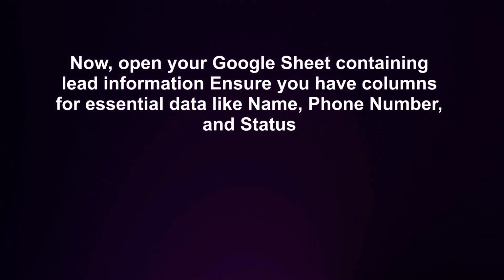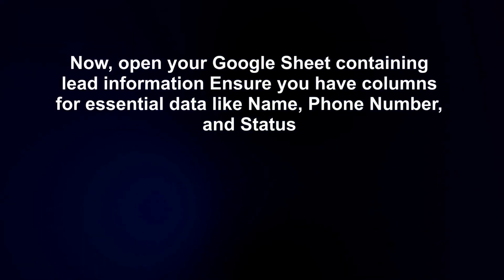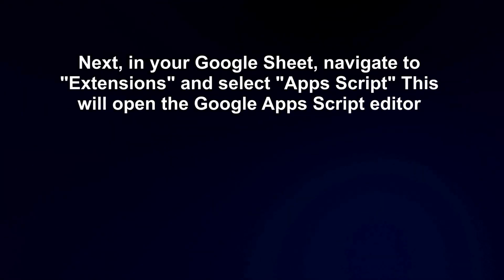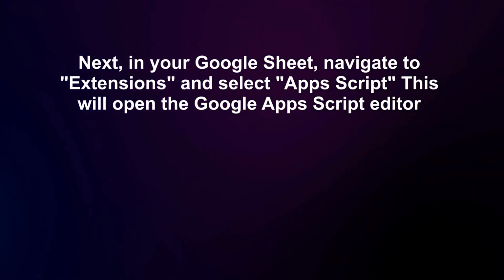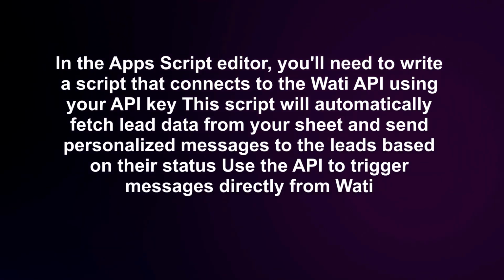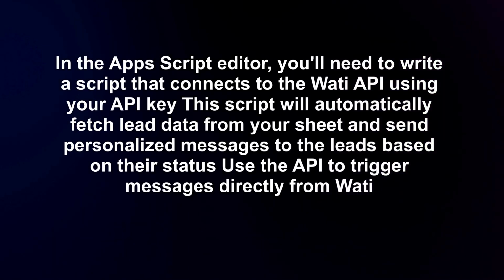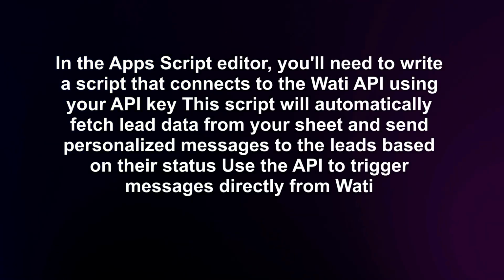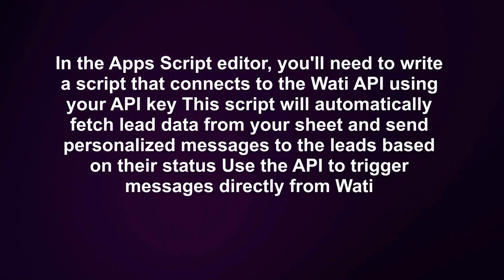How to Integrate Wati to Lead Sheet for Automation - GUIDE!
How to Integrate Wati to Lead Sheet for Automation explains how to connect Wati with lead sheets for automation, enabling automatic updates, personalized messaging, and streamlined lead management, enhancing efficiency and ensuring timely communication with potential customers to improve sales conversions.

00:00 The Problem
00:07 The Solution
00:13 Accessing Wati API
00:19 Preparing Your Google Sheet
00:25 Opening Google Apps Script
00:30 Writing the Apps Script
00:38 Setting Up Time-Driven Triggers
00:43 Monitoring Wati Dashboard